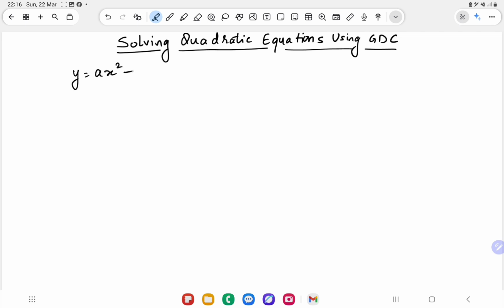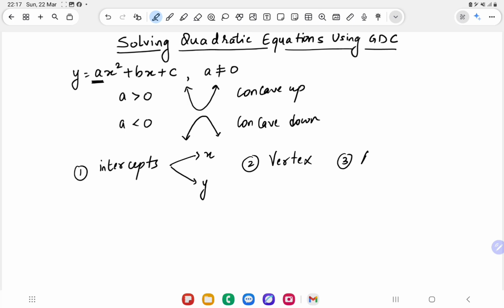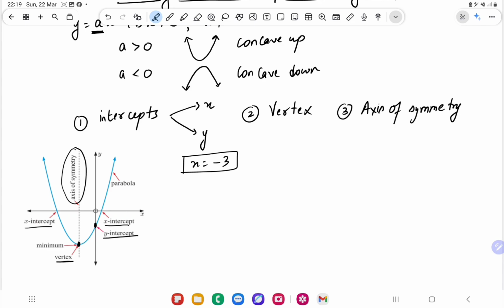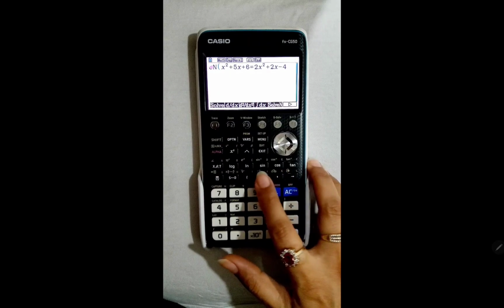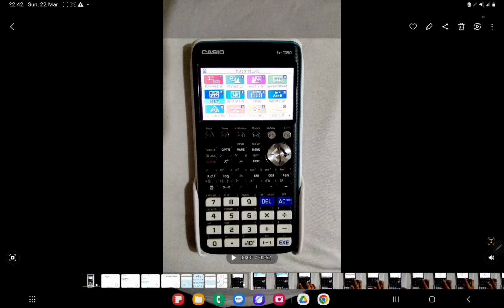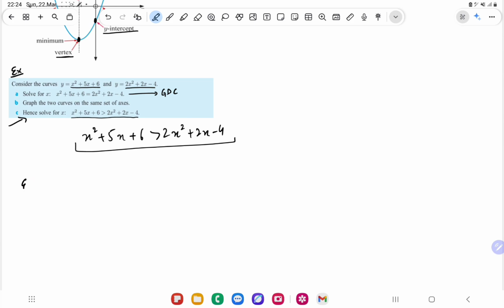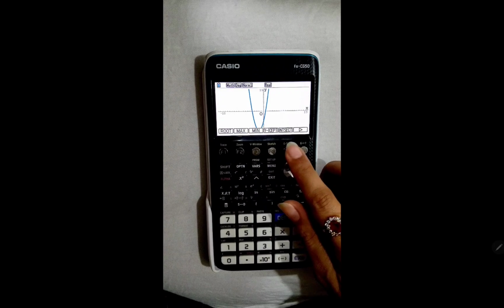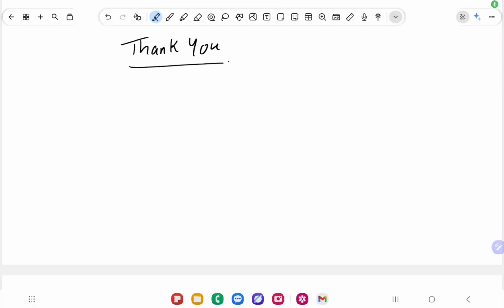Solve Quadratic Equations in Seconds using GDC (Step by Step)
Solve quadratic equations in seconds using your Casio fx-CG50 GDC no formula needed!

In this video, you’ll learn:
✔ How to graph a quadratic on GDC
✔ How to find roots using G-SOLVE
✔ How to identify vertex and axis of symmetry
✔ The fastest method for IB Math exams

This method is perfect for IB Math AA & AI students who want to save time and avoid mistakes during exams.
🔥 Why Use GDC?

✅ Faster than quadratic formula
✅ Reduces calculation errors
✅ Helps with visualization
✅ Essential for IB exams

Quadratic equations, GDC calculator, Casio fx-CG50, IB Math AA, IB Math AI, solve quadratics fast, graphing calculator tutorial, IB exam tips, G-SOLVE method.
If this helped you, don’t forget to:
🔔 Turn on notifications for more IB Math tricks